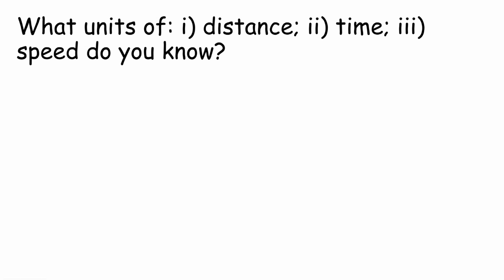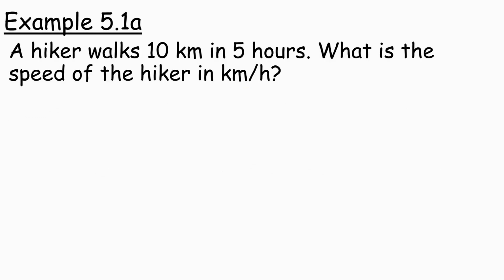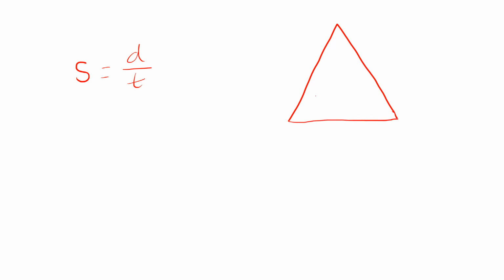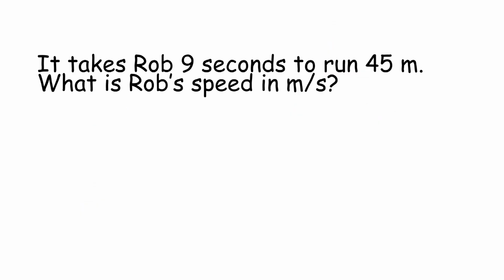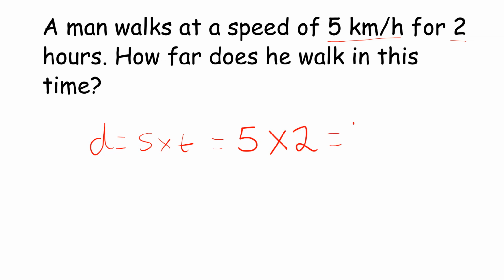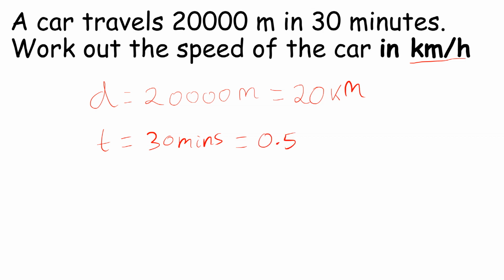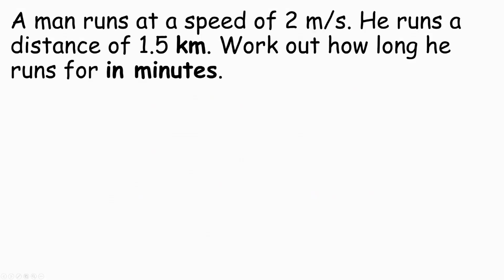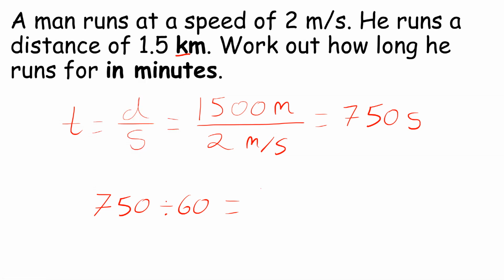Compound Units: Speed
If these lessons help you, you can support Edry Maths here:
Foundation, Intermediate and Higher. Link to resources